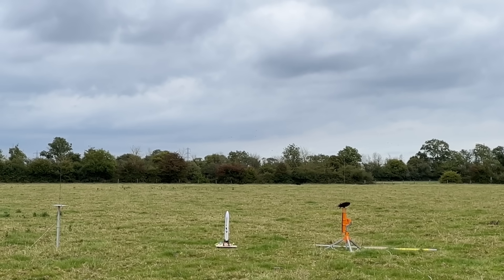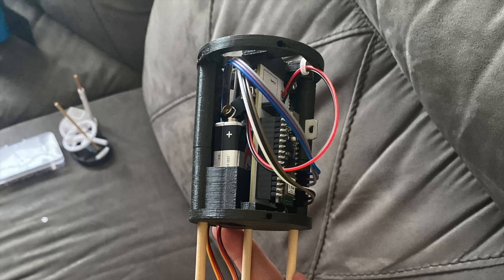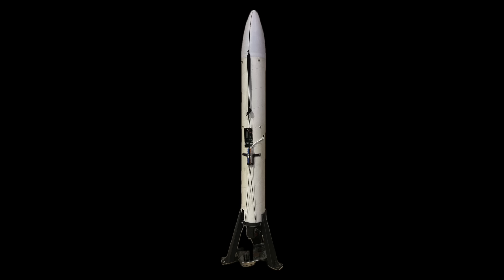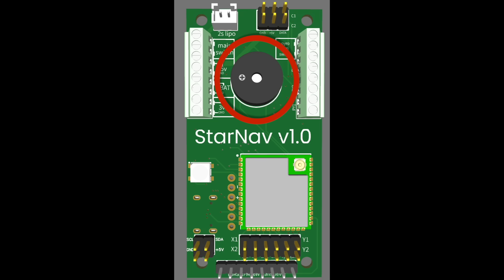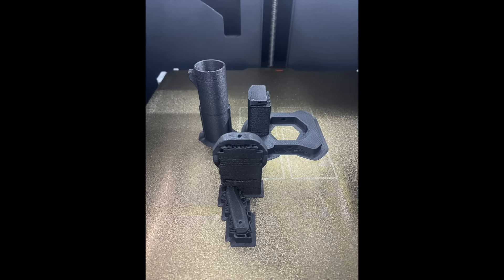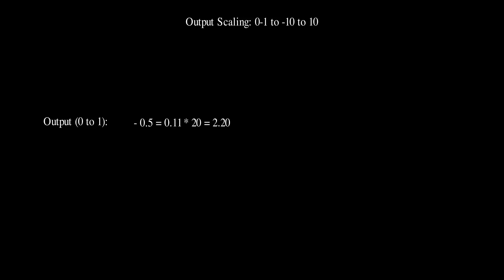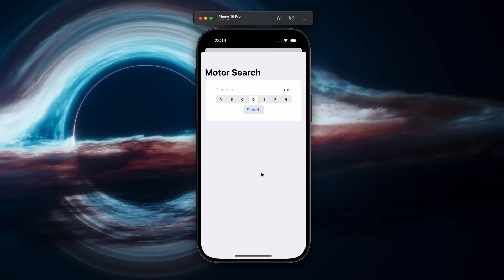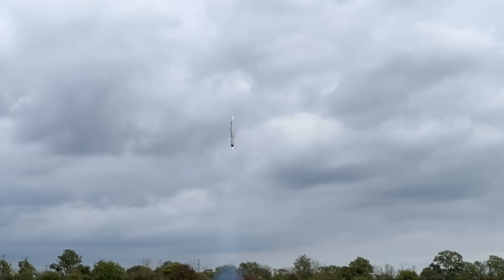I made an AI guided rocket!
Chapters:
0:00 Intro
0:34 First attempt
1:56 Hardware improvements
4:18 The AI
6:40 Outro